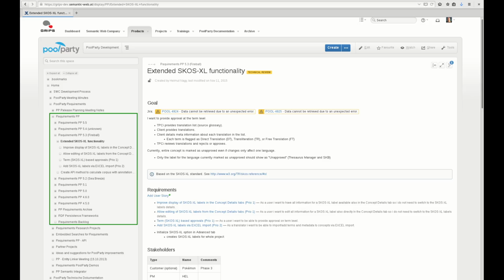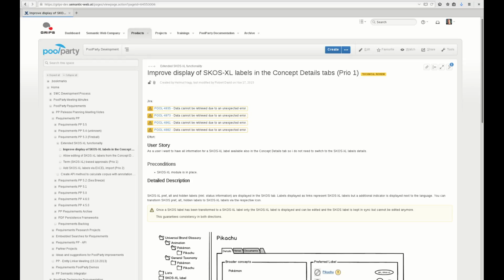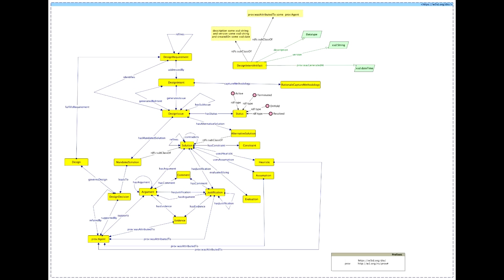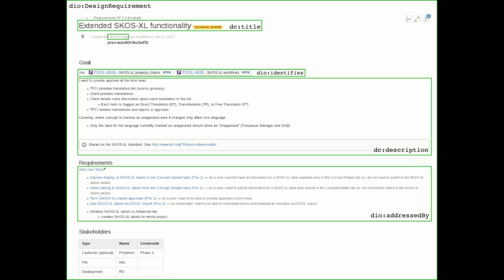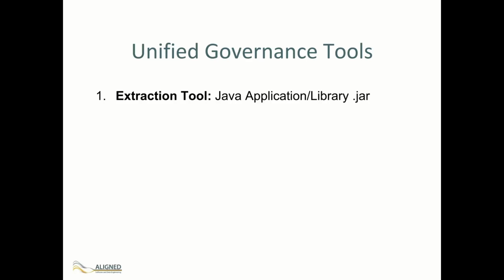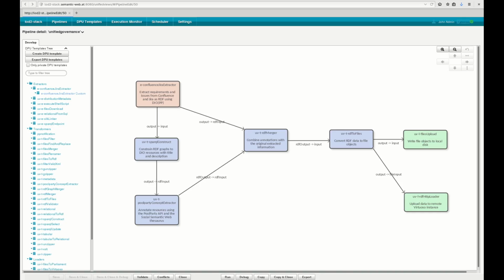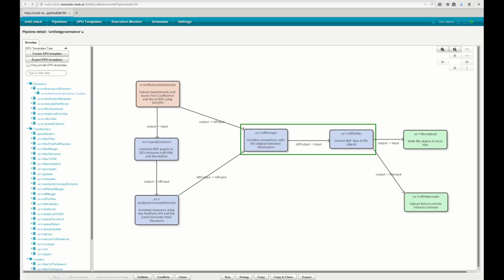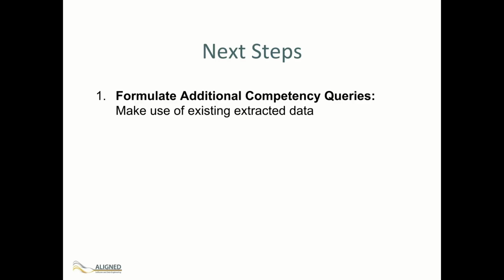ALIGNED Unified Governance Tools Screencast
This video shows the progress development on the Unified Governance Tools being developed as part of ALIGNED.